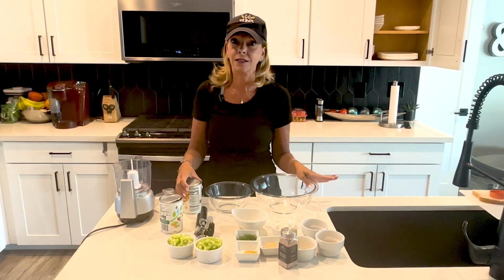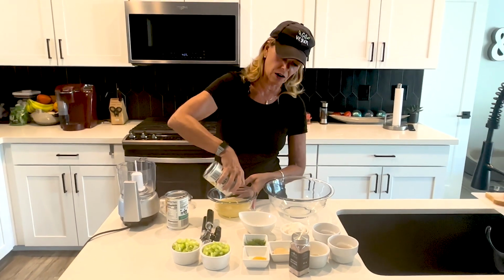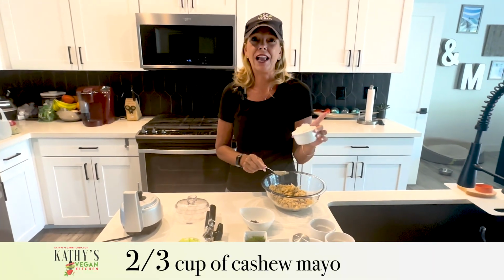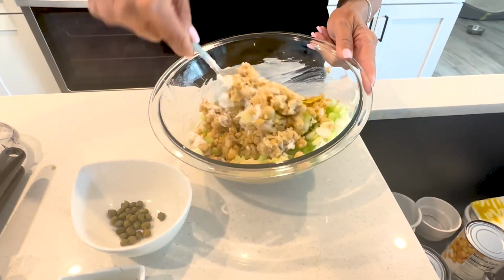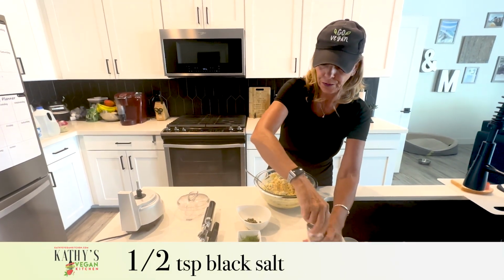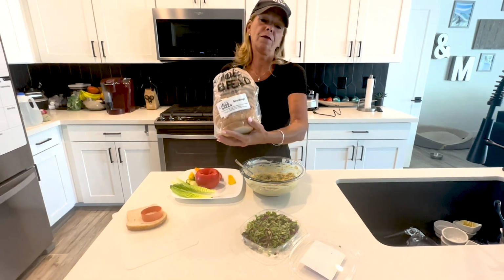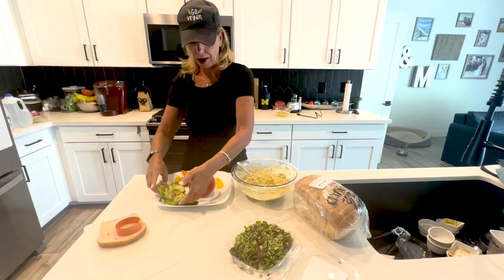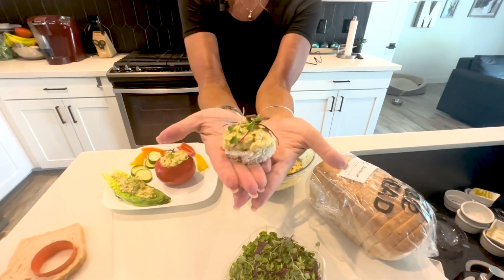Chickpea Egg Salad | Kathy's Vegan Kitchen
If you love tofu egg salad, you must try chickpea egg salad! This version of this chickpea egg salad recipe is delicious, soy-free, gluten-free, and easy to make in less than 20 minutes.

Welcome to Kathy's Vegan Kitchen on YouTube, the ultimate destination for all things plant-based, delicious, and nutritious! Inspired by our popular blog this channel is a culinary haven for both seasoned vegans and those just dipping their toes into the world of plant-based eating.

Our mission is simple: to share the joy and benefits of vegan cuisine with the world. Whether you're looking to improve your health, reduce your carbon footprint, or explore new flavors, Kathy's Vegan Kitchen is here to guide you every step of the way.

What Can You Expect From My Channel?

Delicious Vegan Recipes: We've got you covered, from hearty vegan main courses to delectable desserts. Our vegan recipes are not just vegan; they're mouthwateringly good. We believe that plant-based food should be as flavorful and satisfying as any other cuisine, and our dishes are a testament to that belief.

Cooking Tutorials: Not sure how to make that perfect vegan cheesecake or whip up dairy-free sauces? Our step-by-step tutorials break down the process, ensuring that even beginners can master the art of vegan cooking.

Nutritional Insights: Veganism isn't just about excluding animal products; it's about nourishing your body with the best nature offers. We delve into the nutritional benefits of various ingredients, helping you make informed choices for your health.

Lifestyle Tips: Beyond the kitchen, we offer insights into the vegan lifestyle. From sustainable living tips to product reviews, we aim to be your comprehensive guide to all things vegan.

Whether it's a recipe request, a cooking tip, or just a friendly hello, your feedback drives our content.

Why Vegan?

The reasons to choose a vegan lifestyle are manifold. For some, it's a matter of health, as plant-based diets have been linked to a reduced risk of chronic diseases. For others, it's about the environment, as veganism can significantly reduce one's carbon footprint. And for many, it's a matter of ethics, a commitment to reducing animal harm.

Whatever your reason, Kathy's Vegan Kitchen is here to support you. We understand that transitioning to a vegan diet can be challenging, but it can also be incredibly rewarding with the right resources and a supportive community.

A Bit About Kathy

Kathy, the heart and soul behind both the blog and this YouTube channel, embarked on her vegan journey out of a passion for health and wellness. Over the years, she has honed her culinary skills, transforming traditional dishes into vegan masterpieces and creating new recipes that celebrate the bounty of plant-based ingredients. Her approach to veganism is holistic, encompassing not just food but a way of life that is kinder to our bodies, planet, and fellow beings.

Join Us!

So, whether you're a long-time vegan, a curious omnivore, or somewhere in between, we invite you to join us. Dive into our videos, try out our recipes, and discover the vibrant world of vegan cuisine. Let's make the world a tastier, healthier, and more compassionate place.

Happy cooking and eating! 🌱🍴